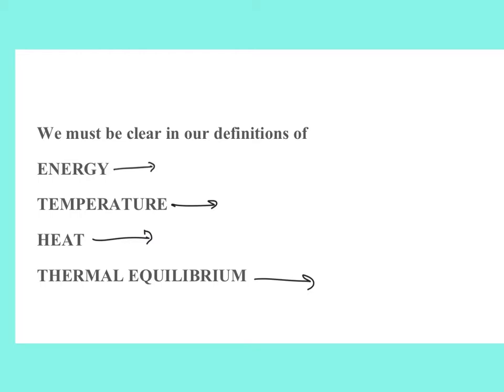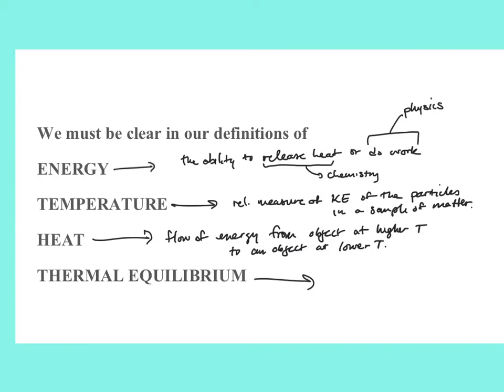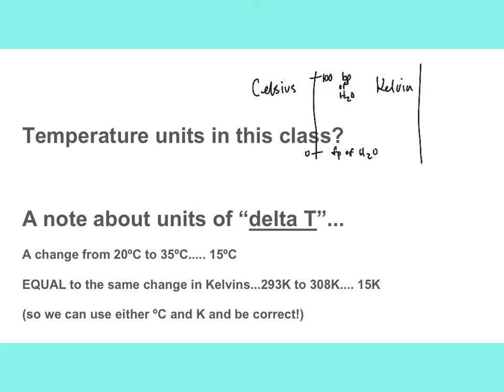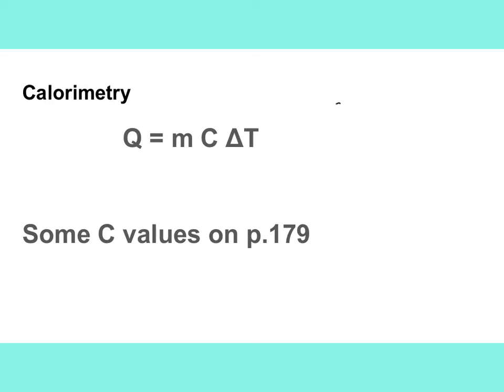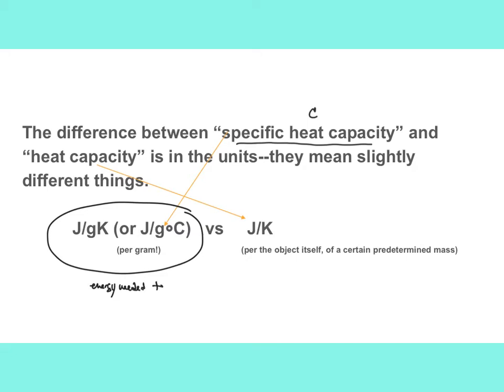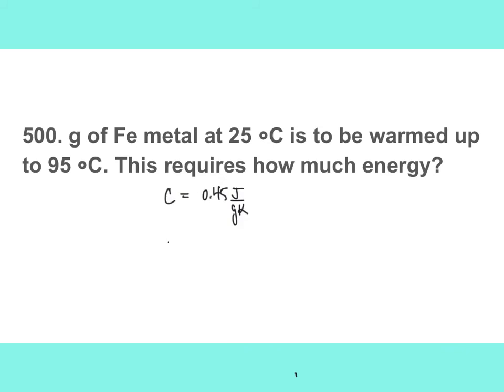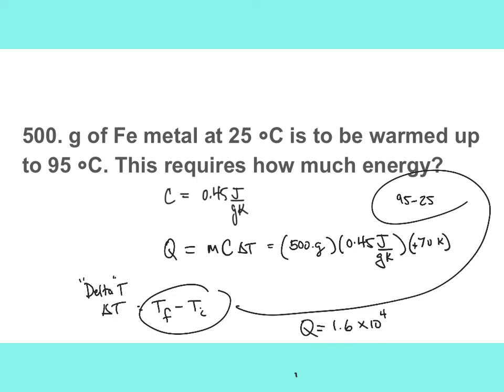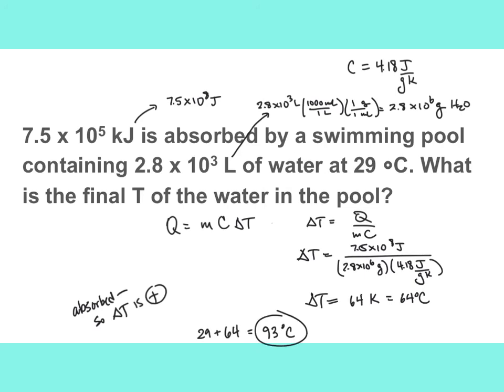AP Chem Energy Ch 5 part 1 2